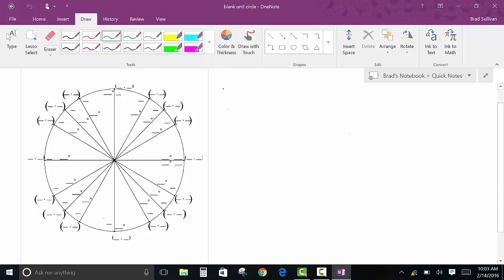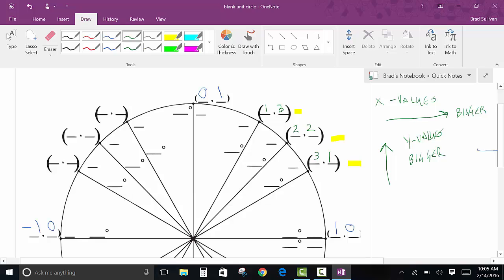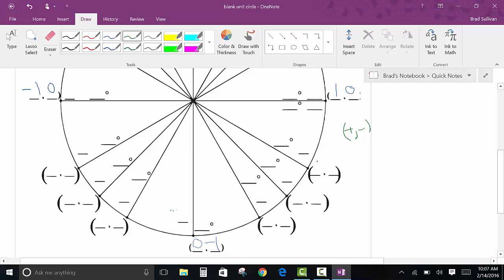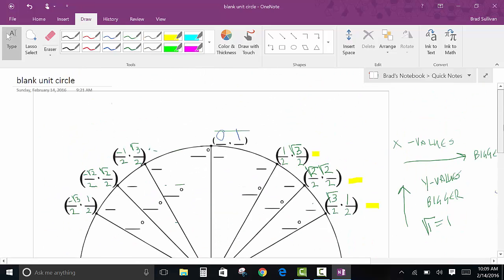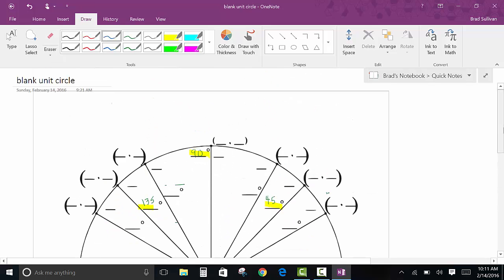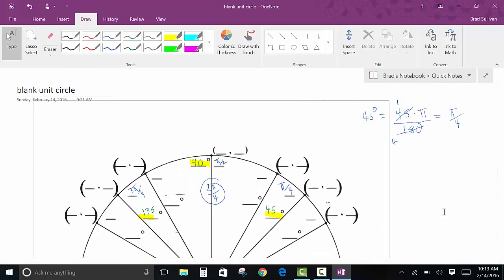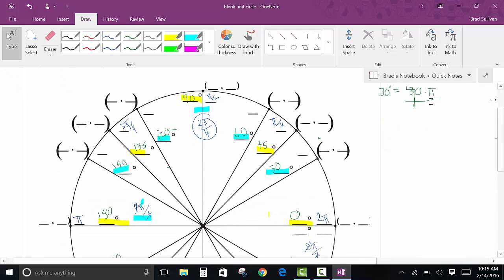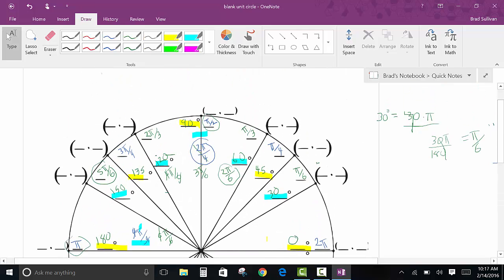Creating the Unit Circle